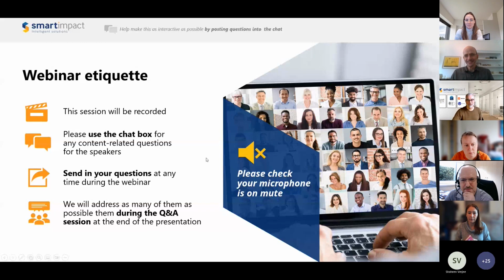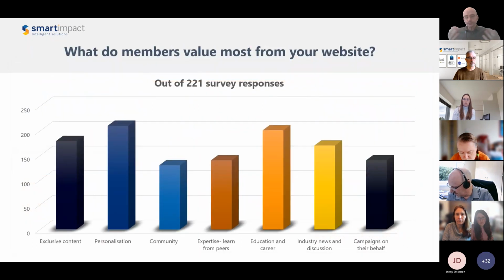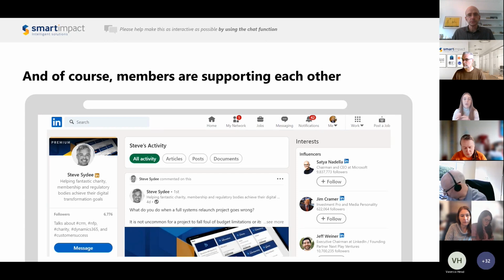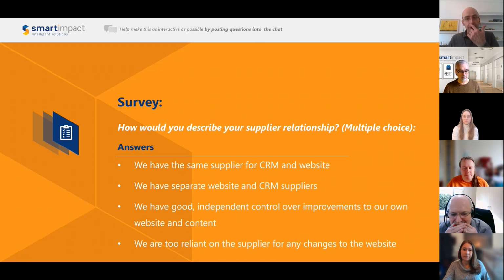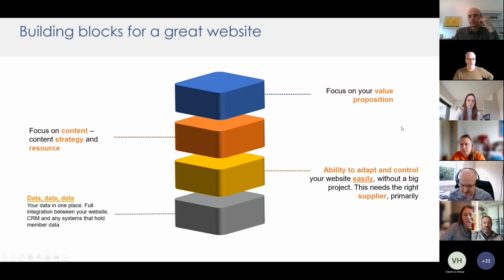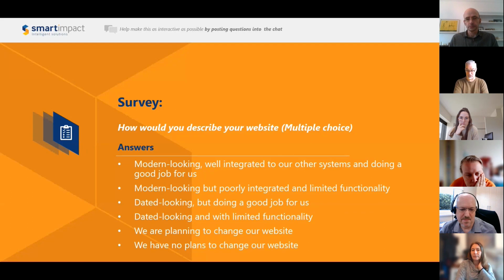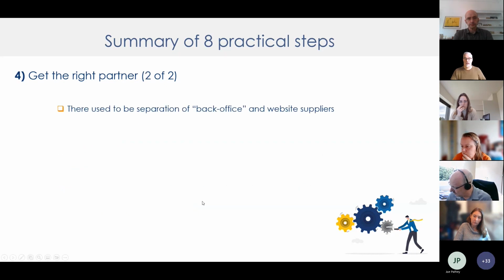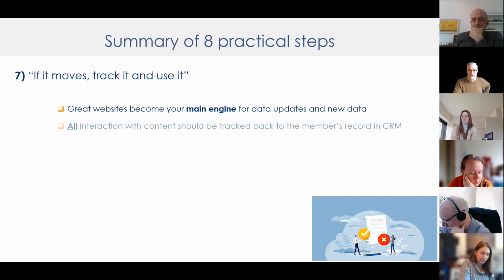8 practical steps to create an engaging membership website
8 practical steps to create an engaging membership website @smartimpact3676